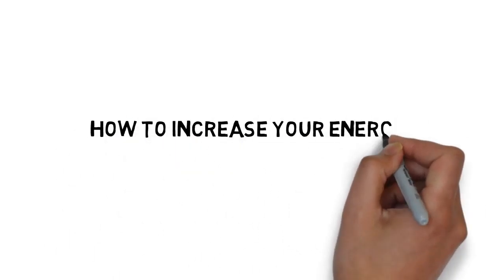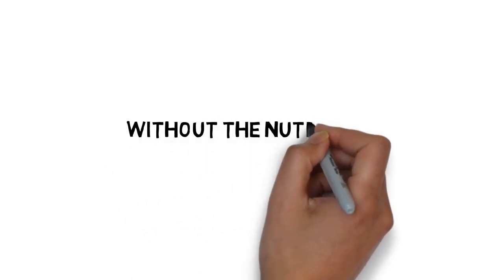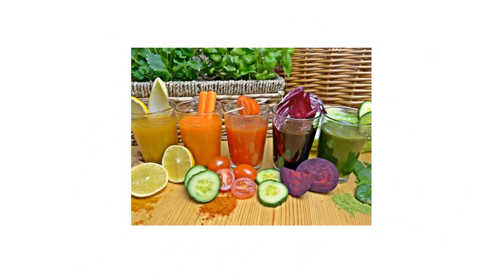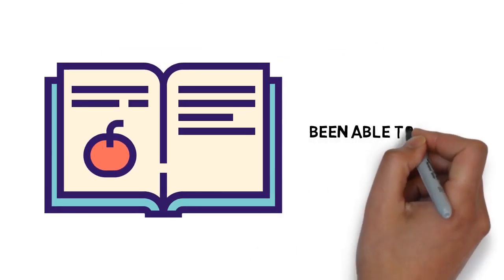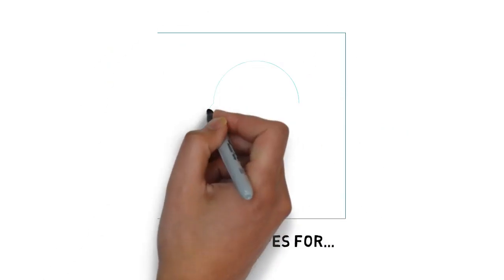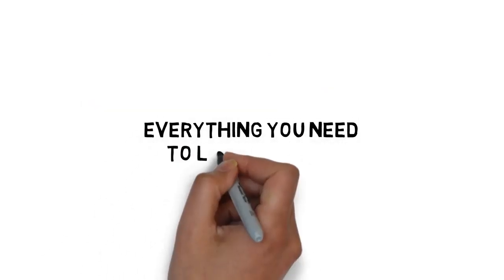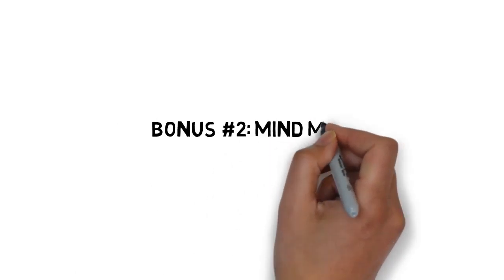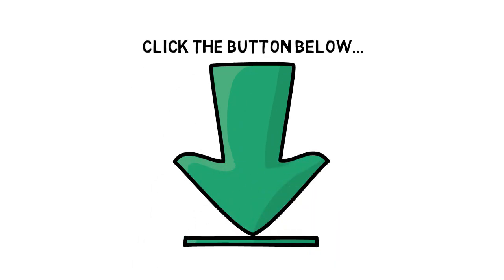Green Smoothie Cleanse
Do You Want to Lose Weight, Boost Your Energy,
And Increase Your Overall Health?
Discover How To Feel Better Than You Ever Have Before With A Great Tasting Smoothie A Day... Check it Out